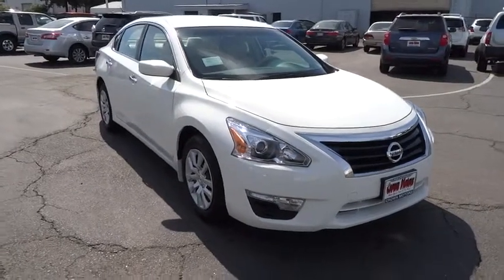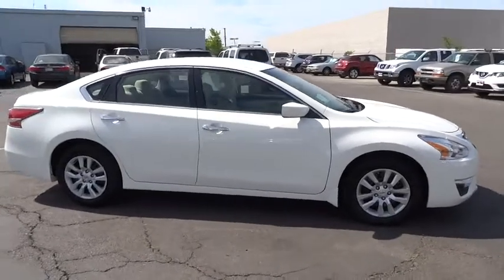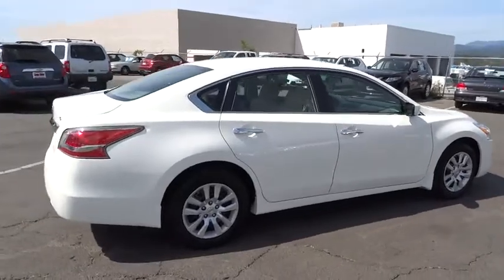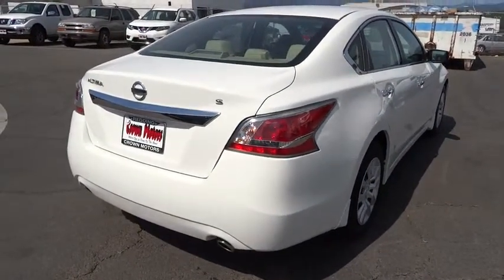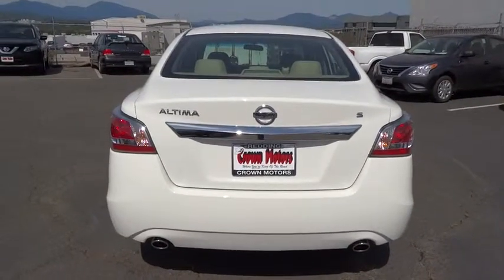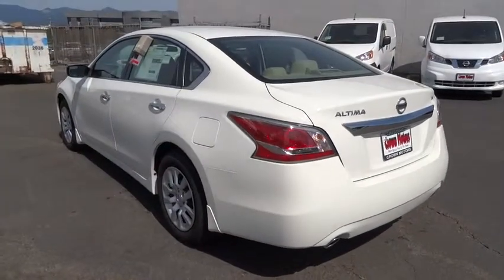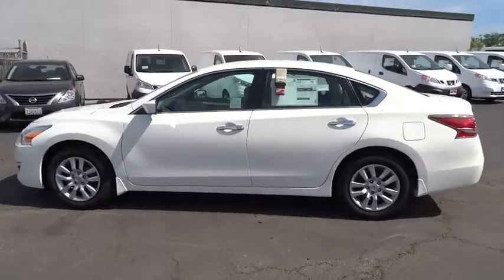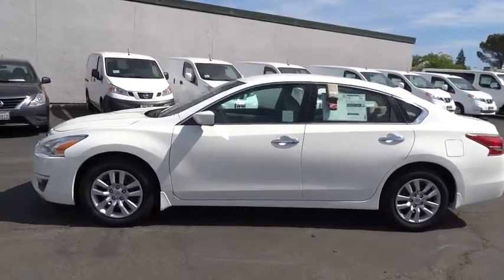2015 NISSAN ALTIMA Redding, Eureka, Red Bluff, Northern California, Sacramento, CA 15N400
2015 NISSAN ALTIMA
2015 NISSAN ALTIMA 2.5 S - Stock#: 15N400 - VIN#: 1N4AL3AP1FC413177